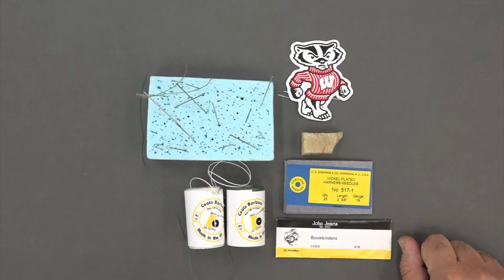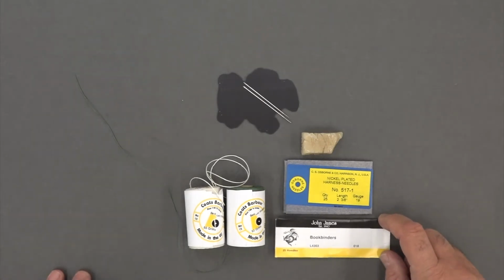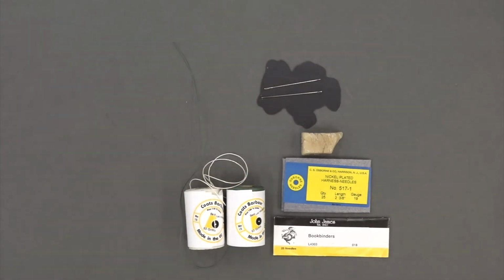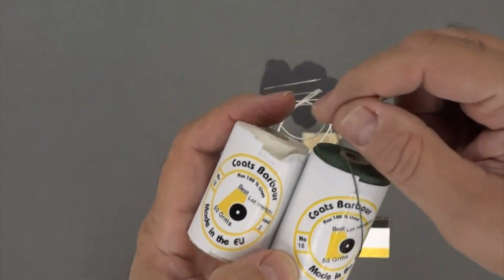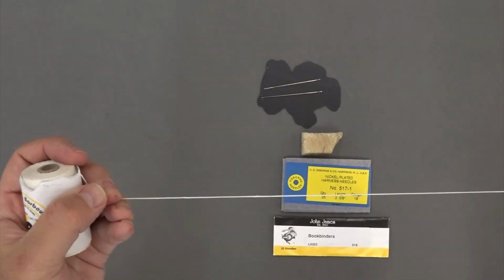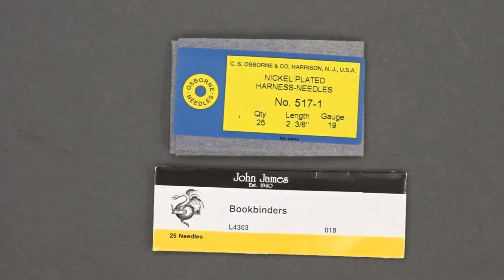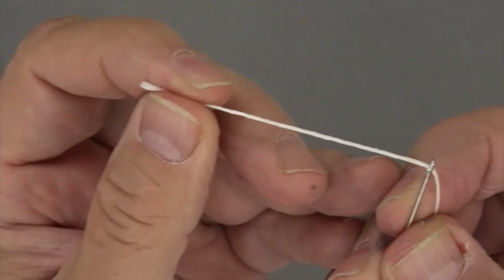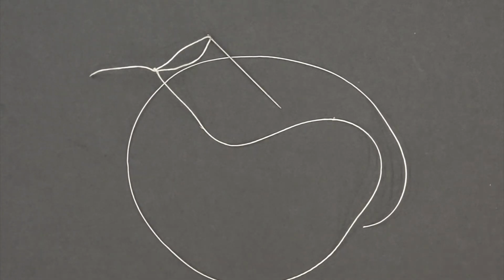Bookbinding Thread & Neddles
Overview of common needles and thread we will use in our book binding projects.